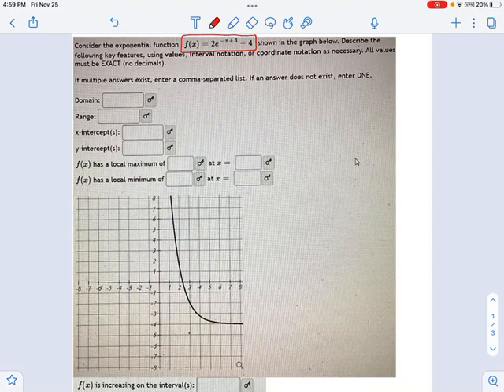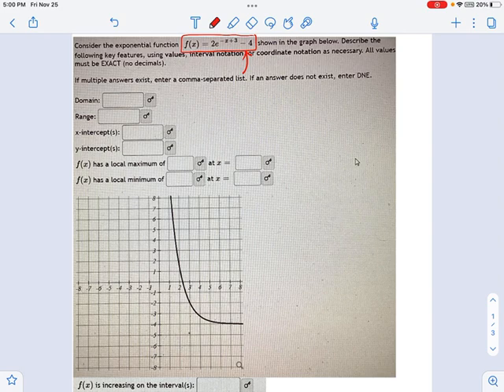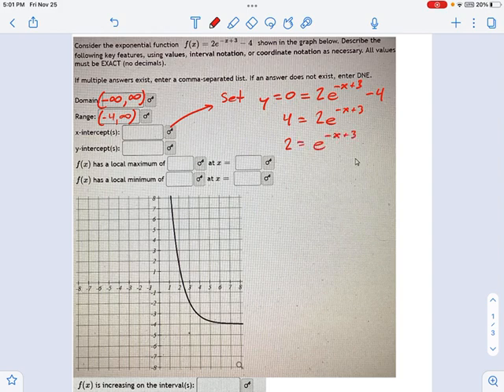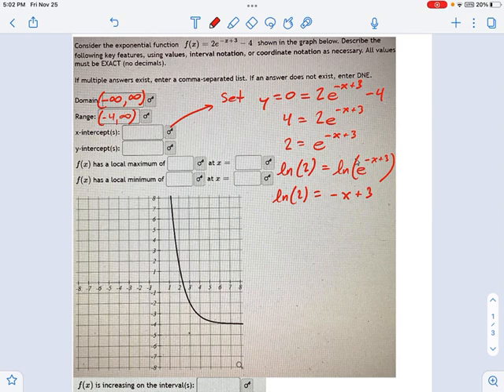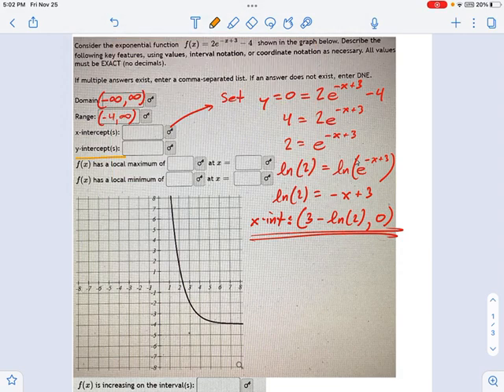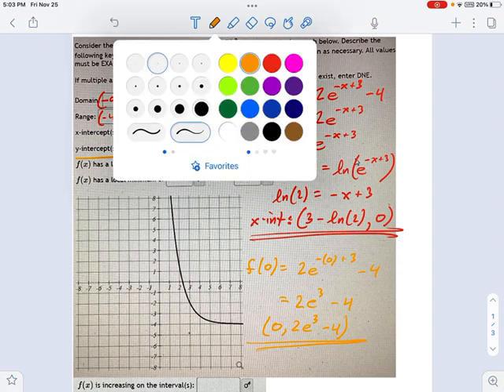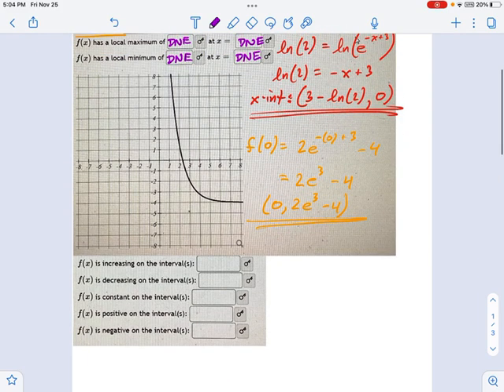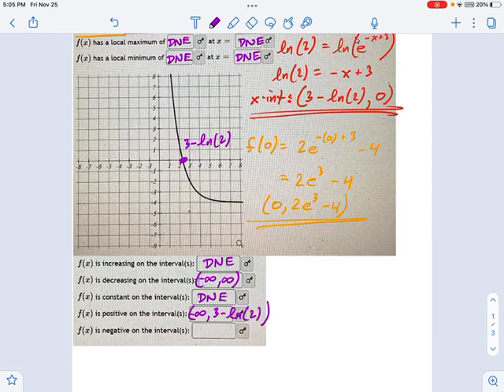SM3.06.76 — Exponential Key Features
Murphy Math --
Key features of a transformed exponential function.  Transformations include a vertical scaling factor, horizontal or vertical reflections, and horizontal or vertical shifts.  Key features discussed are domain, range, x-intercept, y-intercept, minimum, maximum, increasing, decreasing, constant, positive, negative.